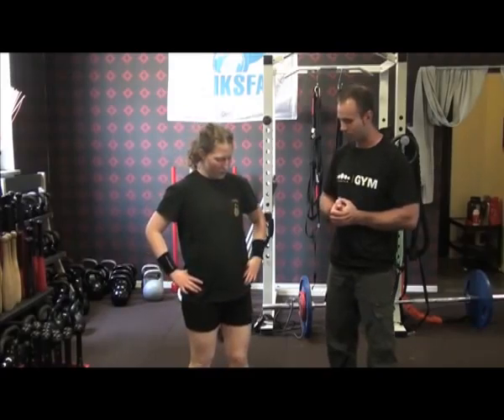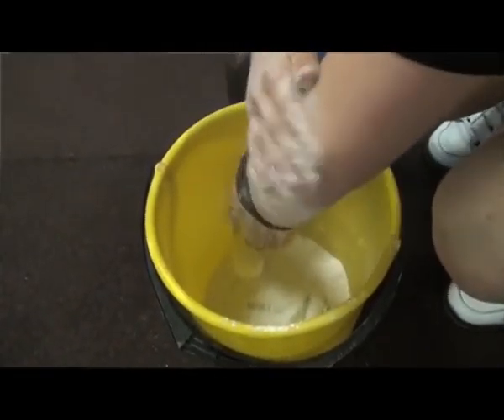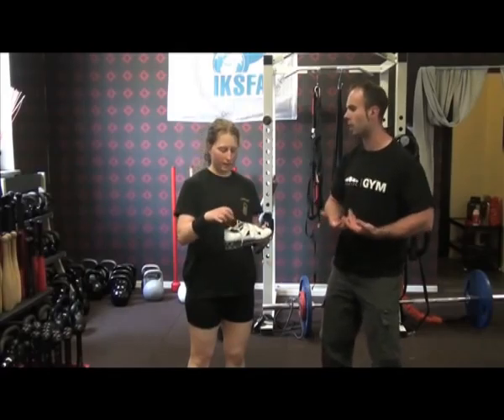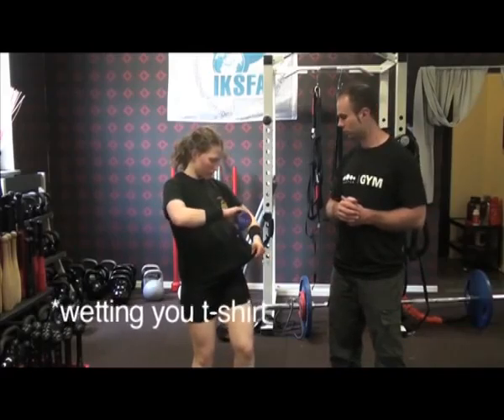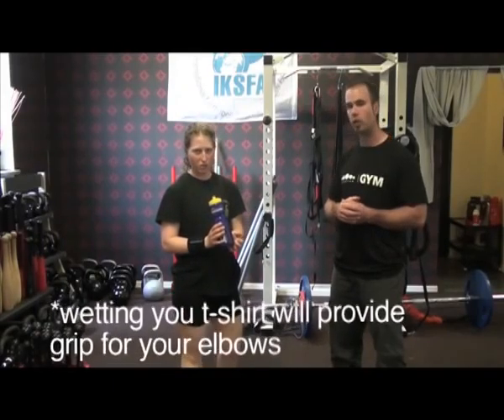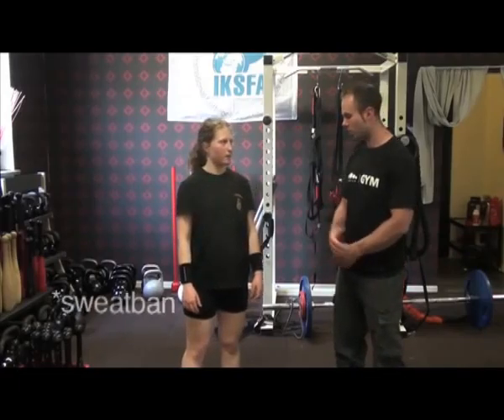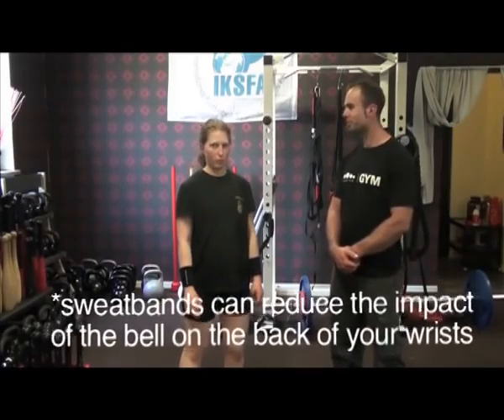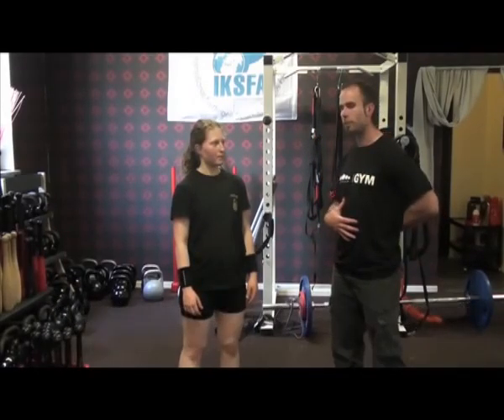Elna's Kettlebell Training Tips - Competition Preparation (episode #7)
- Sweden's No 1 female kettlebell lifter gives you the insider tips on how to improve your performance in competition.